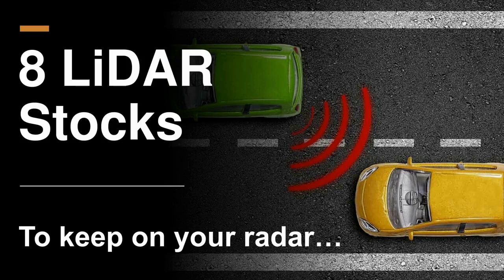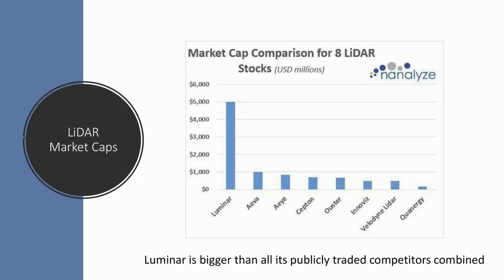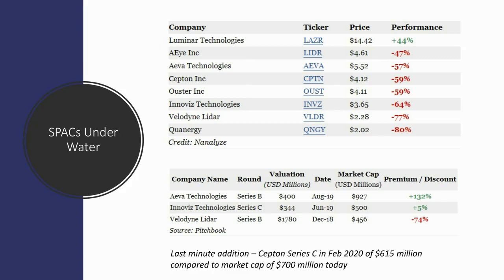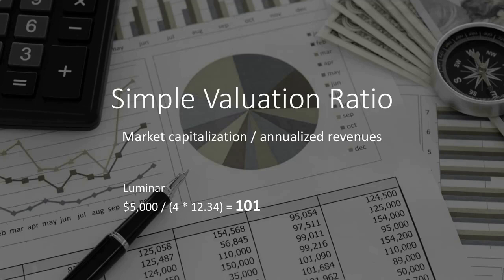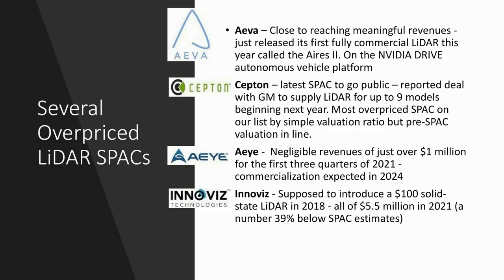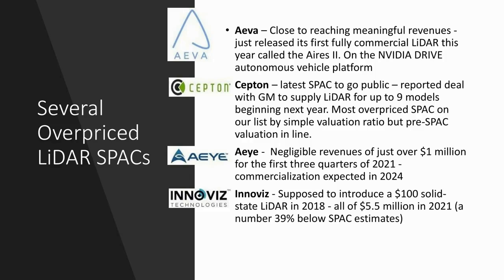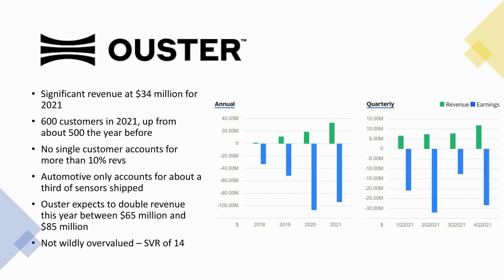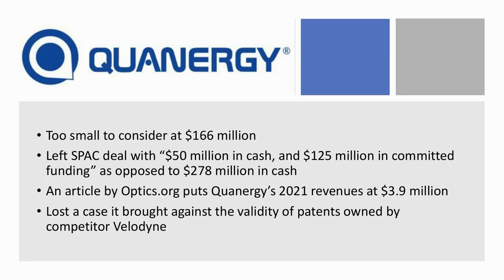8 LiDAR Stocks to Keep on Your Radar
We’ve put together a list of eight LiDAR stocks, all of which became publicly traded on the backs of SPACs. So far, though, we’ve steered clear of LiDAR stocks since they started to pop up in the public markets in 2020 by merging with special purpose acquisition companies (SPACs). The frenzy over SPACs has largely subsided, and we’re left with eight LiDAR stocks from which to choose. Here’s how they’ve performed since all debuted at the same price – $10 a share. The biggest of the bunch, Luminar $LAZR, is 5X the size of its closest competitor, Aeva Technologies $AEVA. These two companies along with Cepton $CPTN are significantly overvalued according to our simple valuation ratio. Quanergy $QNGY is too small and Velodyne $VLDR has turned out to be an under disappointment so far. We believe just one name merits a second look, that is, if you believe that LiDAR is a compelling thesis. With an estimated $6 billion TAM by the end of the decade, we’re just not sure the opportunity is large enough to provide outsized rewards.

00:00 Intro
00:40 How LiDAR works
01:42 The largest LiDAR stocks
03:58 SPAC forecasts vs. actual revenues
04:36 Simple valuation ratios
05:37 LiDAR stocks that are overvalued
08:07 Velodyne is a huge disappointment
09:58 Ouster isn't looking half bad
10:34 Quanergy is way too small
11:17 Conclusion

RESEARCH PIECES USED IN THIS VIDEO:
1. 8 LiDAR Stocks for Investors to Keep on Their Radar
2. Avoiding Value Traps in Beaten Down SPACs:
3. Velodyne Lidar – The First LiDAR Pure Play Stock